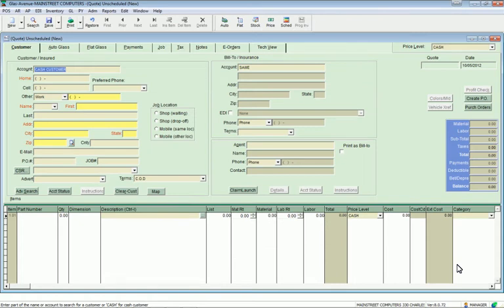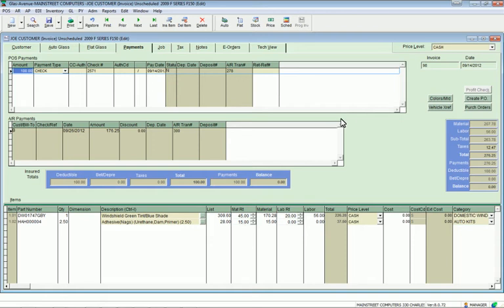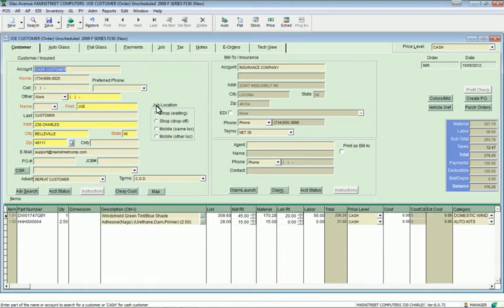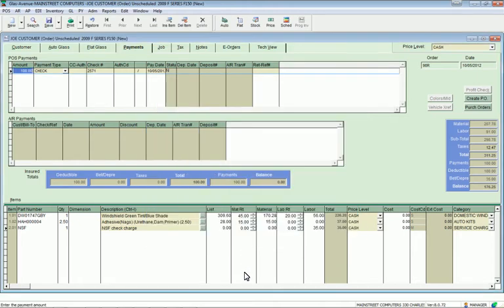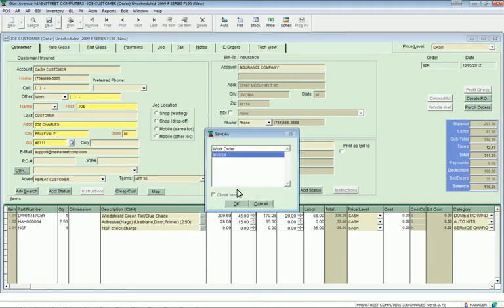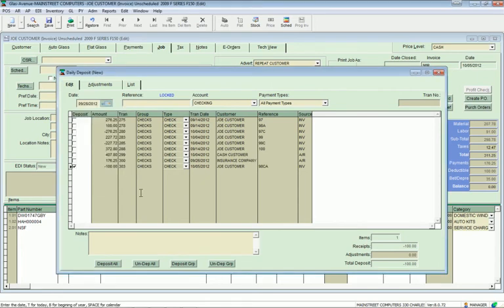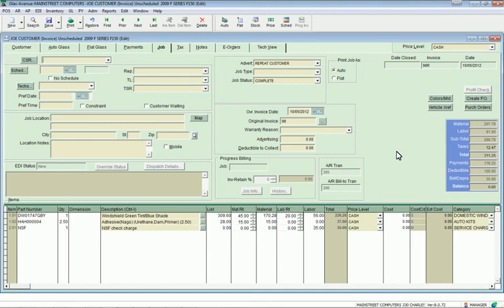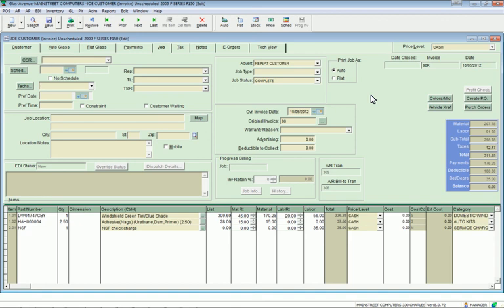NSF Check - Cash Customer with Bill-To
This tutorial will show you how to process a NSF check return for a cash customer with a bill-to on their invoice.